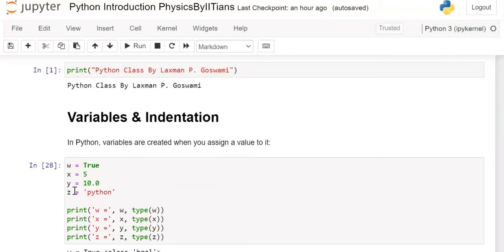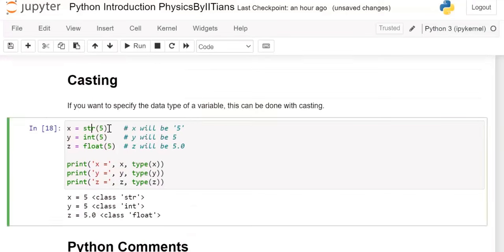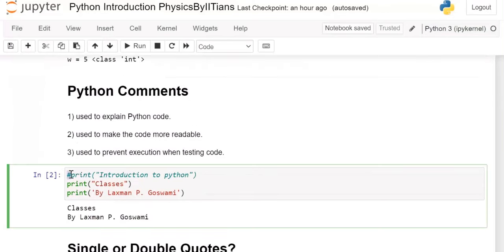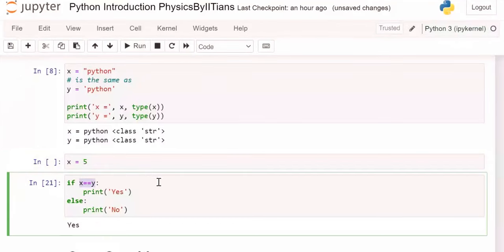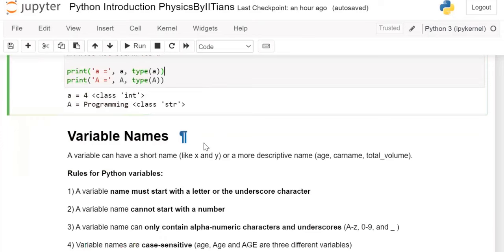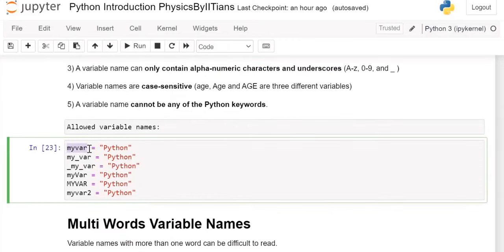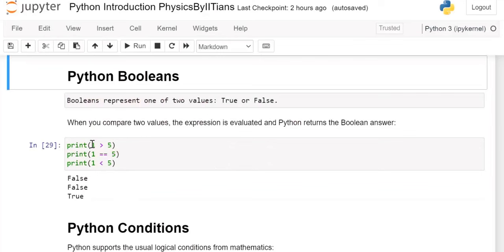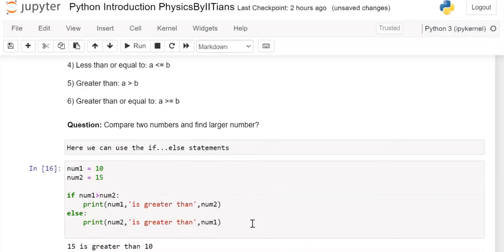Python learning video for beginners 👉🏻Demo of teaching live session with student Class recording